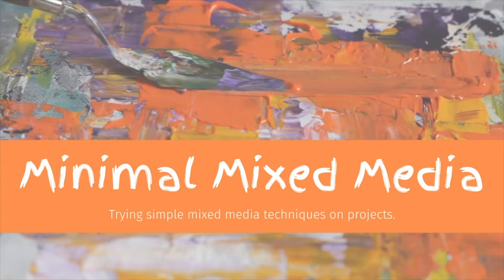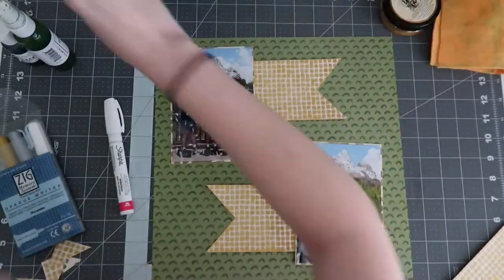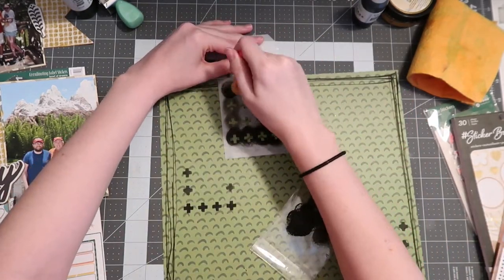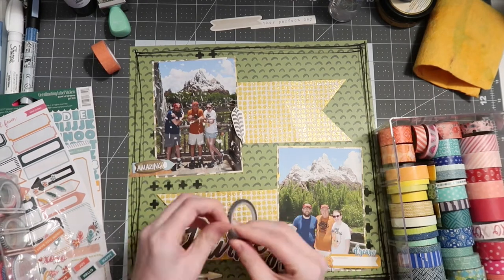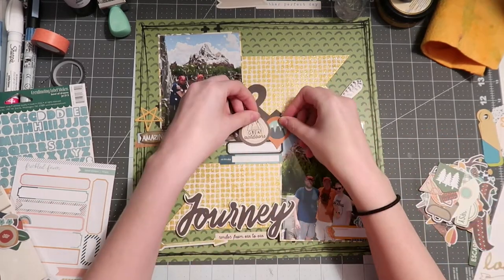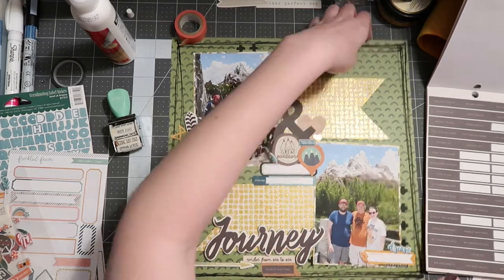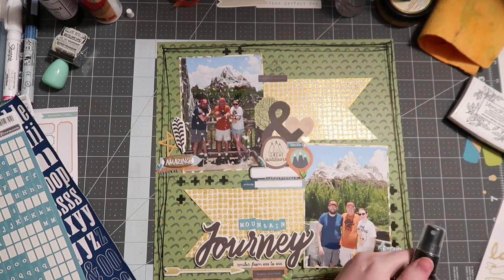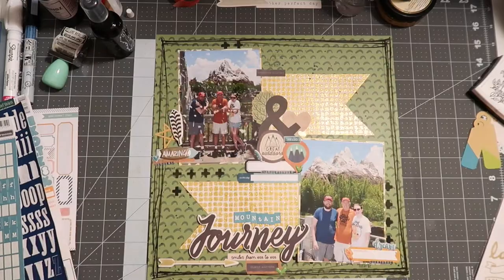12x12 Multi-Photo Disney Layout Process // Mountain Journey - Minimal Mixed Media!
I hope you enjoyed this multi-faceted mixed media layout! I had tons of fun mixing techniques on the same layout. You can use these techniques together or separately depending on the look you are trying to achieve! Let me know what mixed media you want to see featured next!

Stay informed and educated with what's happening in the world through this helpful resource

PRODUCTS FEATURED

Inka Gold*

Similar Black Paint Pen*

Tim Holtz Stencil Set #40*

Jen Hadfield Sticker Book*

Dylusions Ink Spray - Black Marble*

Fiskars Craft Mat*:

Filming Camera*:

sign ups:
• AMAZON PRIME*
• POSHMARK*: KATELYNCLARY

• LYFT*: KATELYN53194
• UBER*: katelync3607ui

eating related:
• UBER EATS*: eats-katelync3607ui
• POSTMATES*: 9ITSC